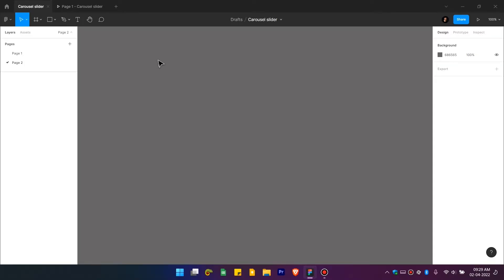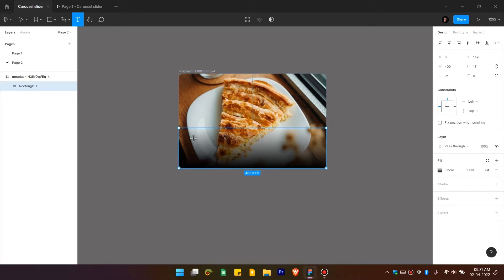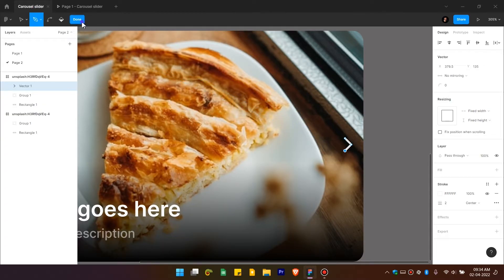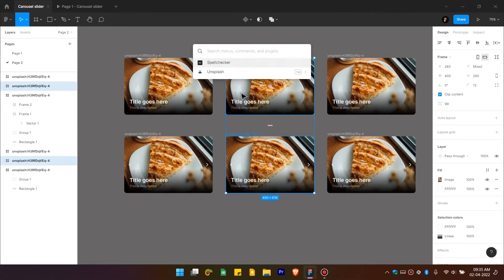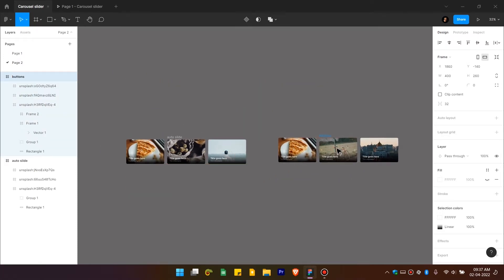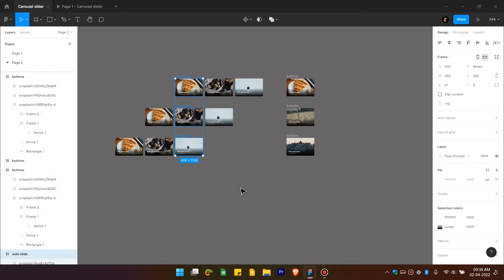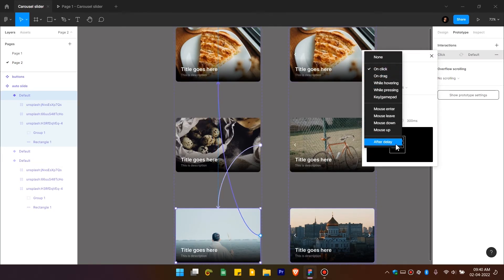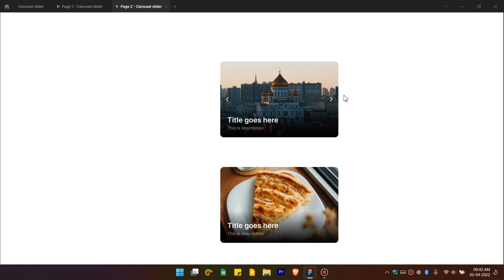Create image slider in Figma || Carousel slider in Figma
Free UI Design course playlist • Hindi (Full course uploaded)